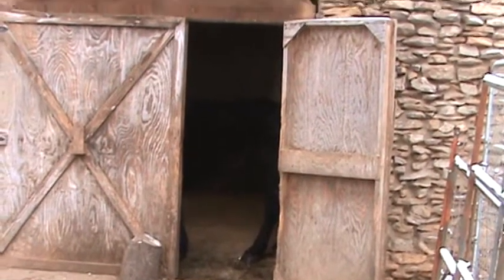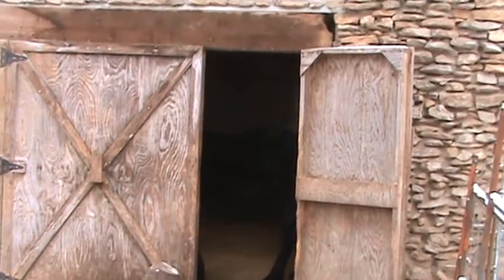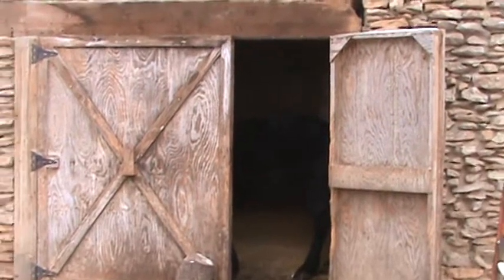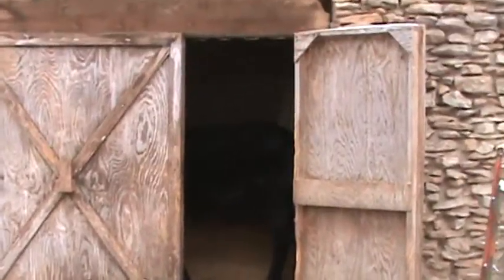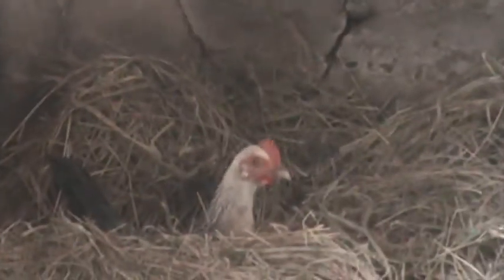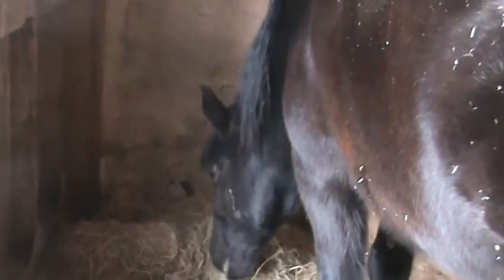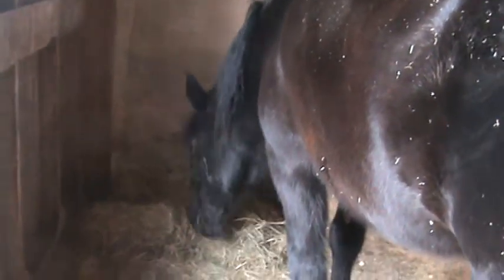Silhouette's stall companion, Ruby Star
This is a fun little video of my horse with her stall companion. Percheron draft horses truly are "gentle giants".